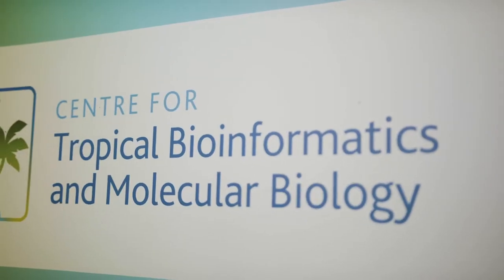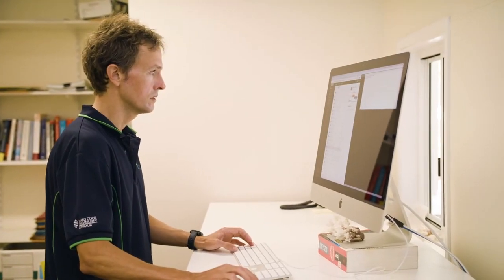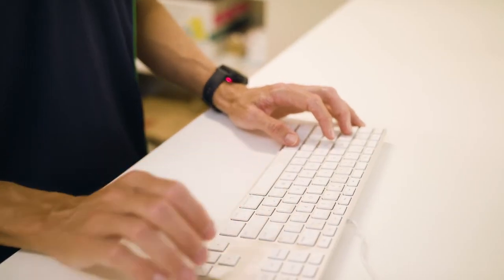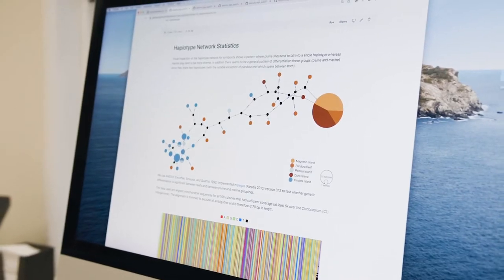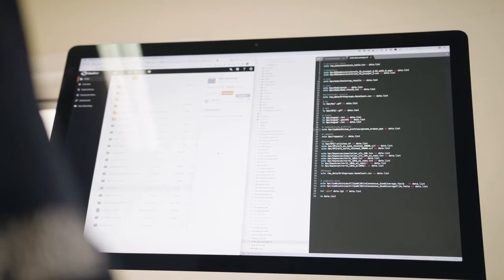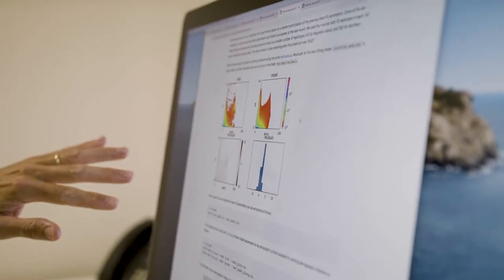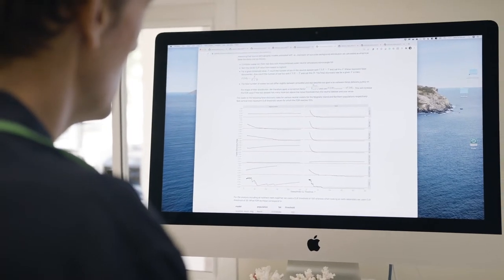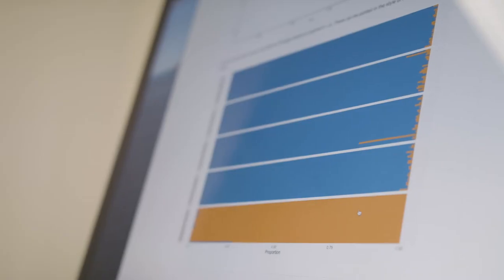James Cook University - AARNet CloudStor User Testimonial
Please note: CloudStor was decommissioned in December 2023.

CloudStor was a collaboration workspace with integrated tools for sharing and analysing data. It was developed by AARNet to meet the unique needs of the research and academic community.

Find out more about AARNet and the services we provide to help researchers at aarnet.edu.au/research